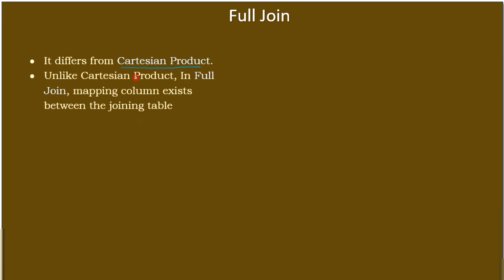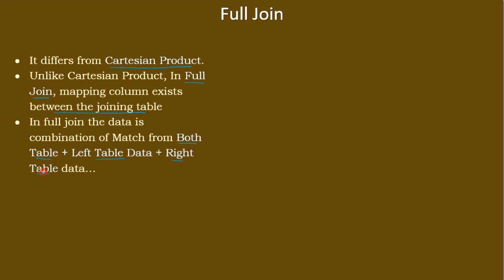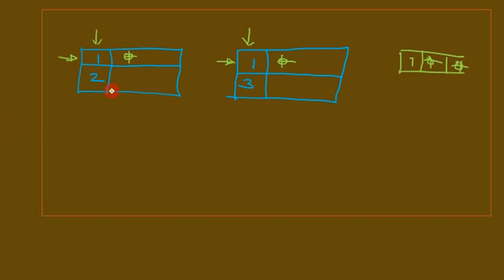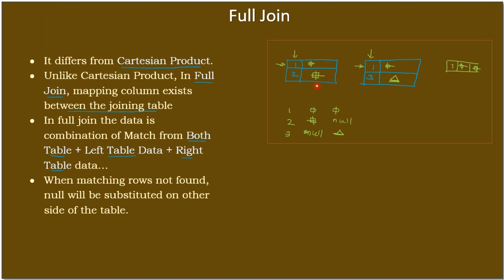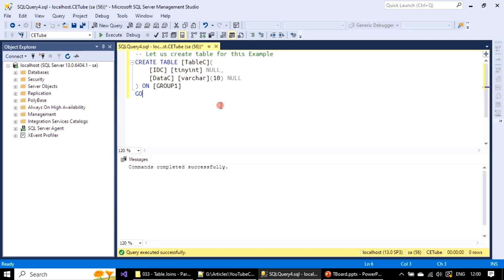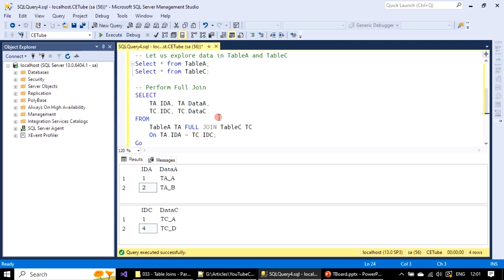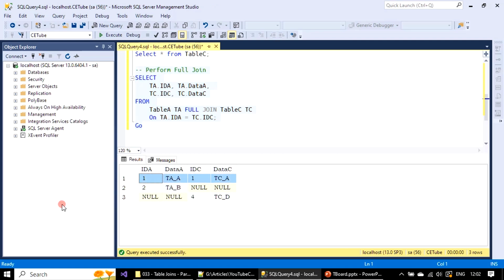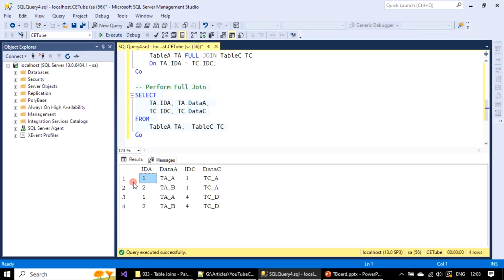Table Joins | Part 6 - Full Join & Cross Join | SSMS TSQL Tutorial #034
In this SQL Server Tutorial, we will learn how to perform Full Join between two tables. Then, we will see how Full Join differs from Cross Join (Cartesian Product). We will also compare the result of Full Join with Inner Join.